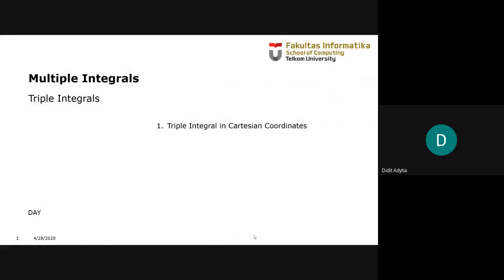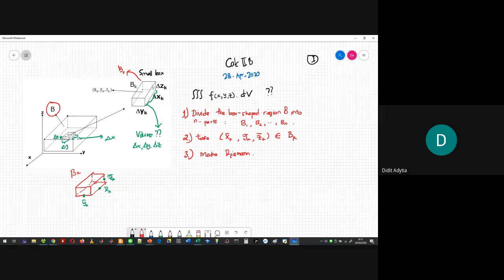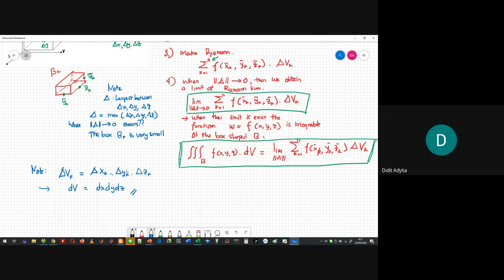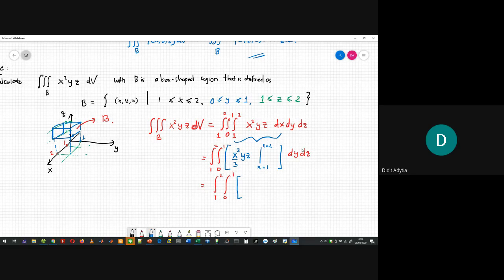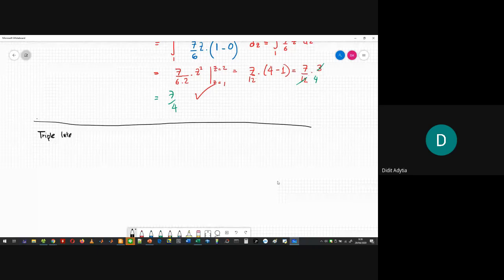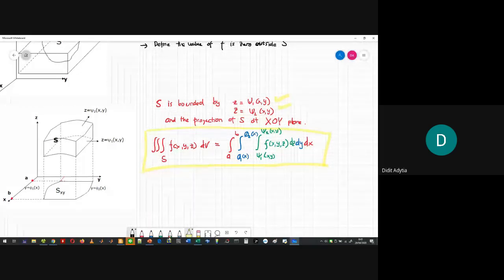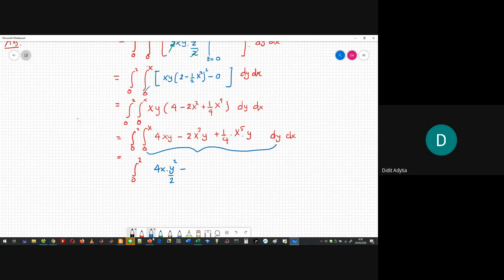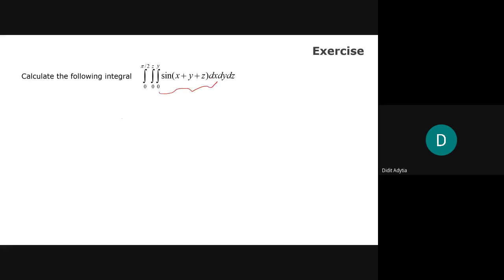CALCULUS SERIES - Triple Integral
Triple Integral

Lecturer: DAY

NOTE: The language is mixed: English & Bahasa.

created on 28 April 2020